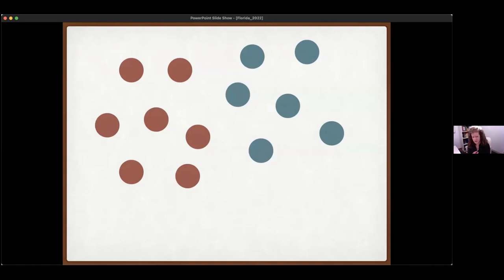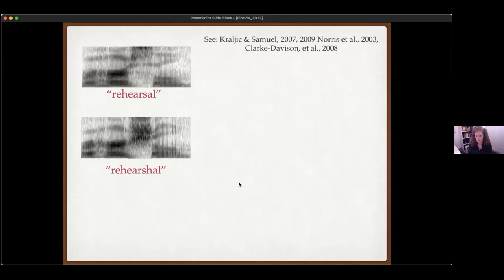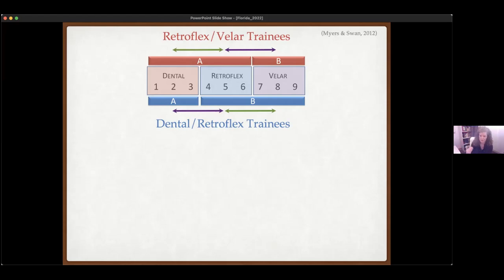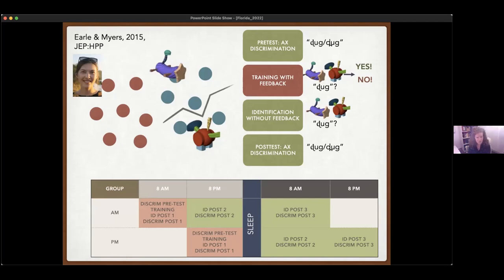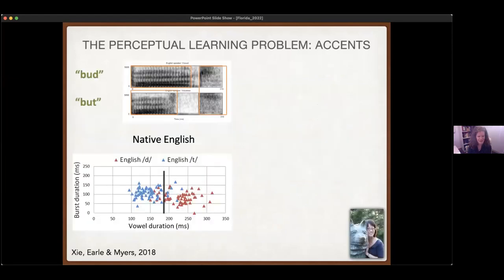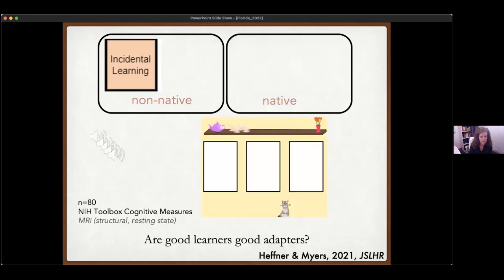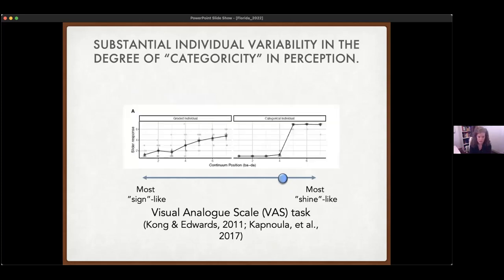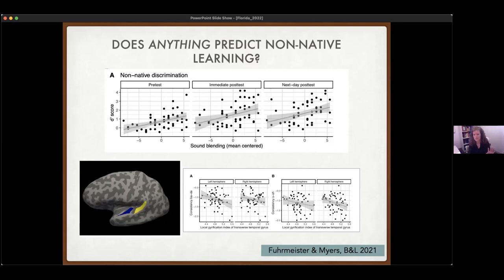Language and Brain Talk: Emily Myers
Emily Myers unpacks the neural underpinnings of non-native language learning.